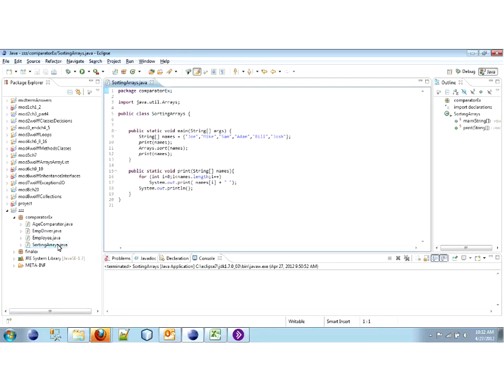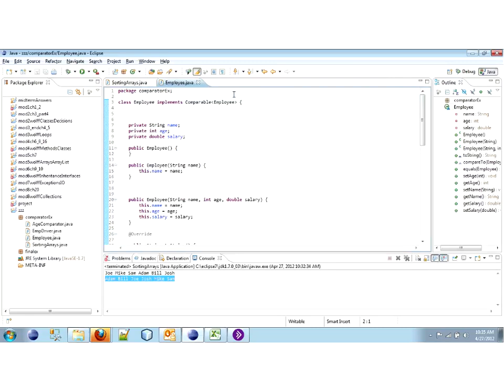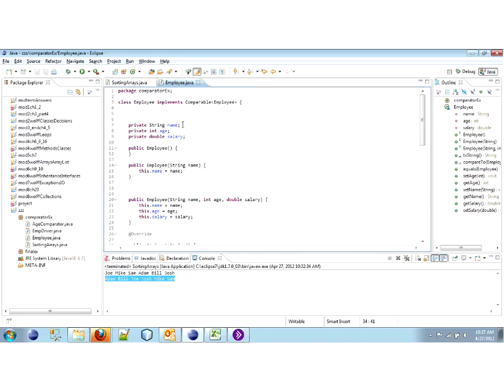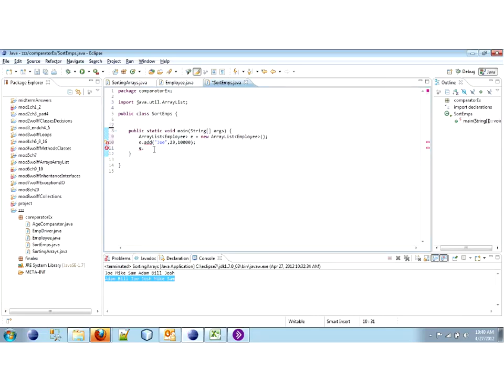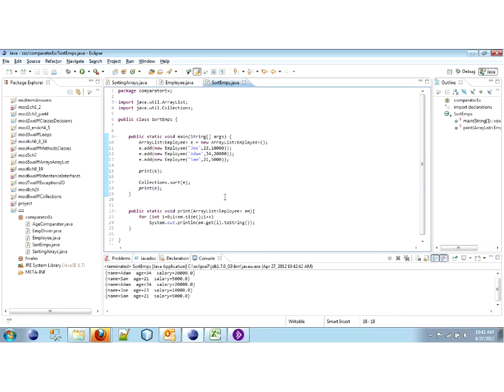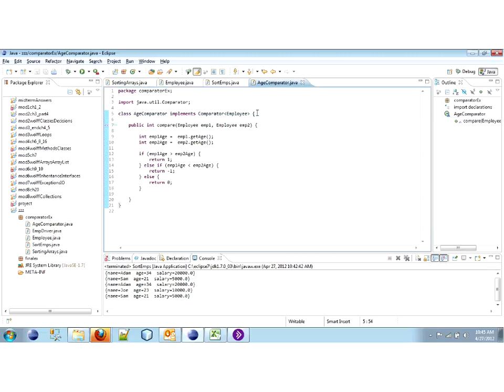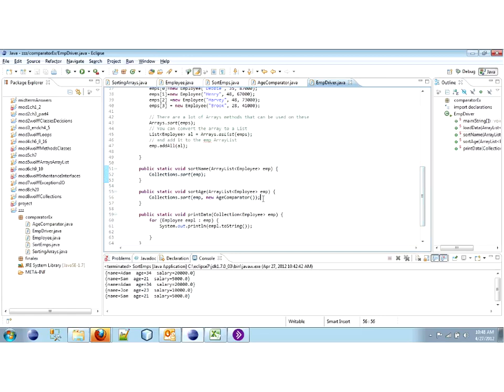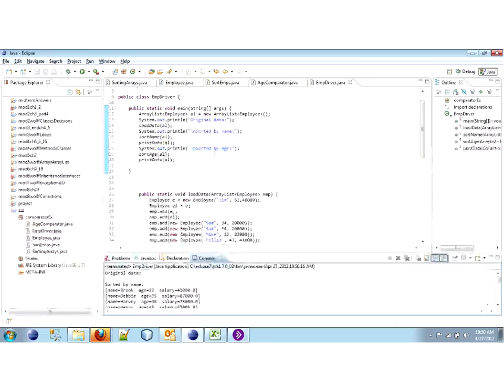Comparable and Comparator Interfaces